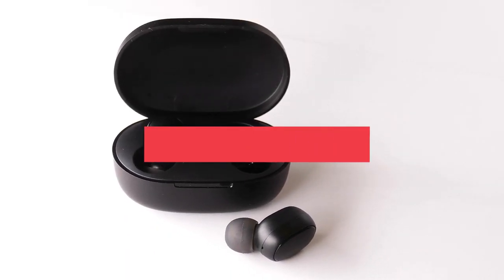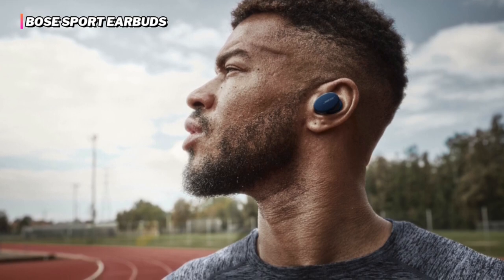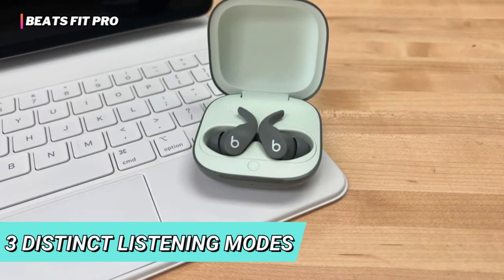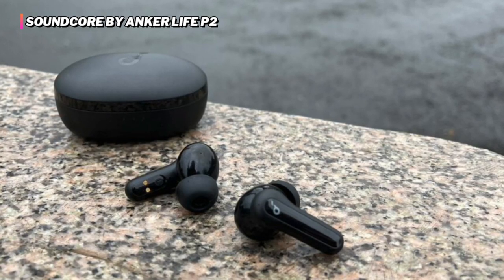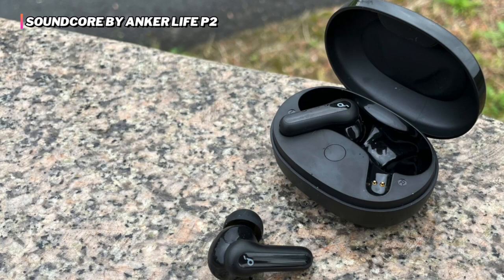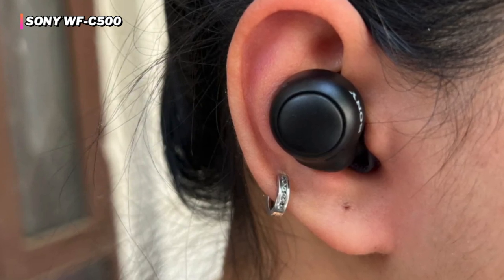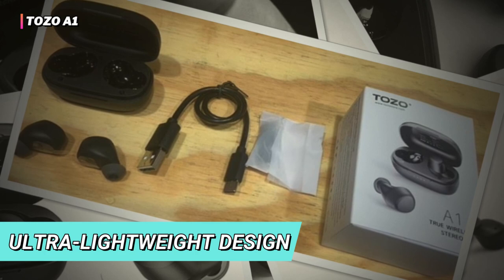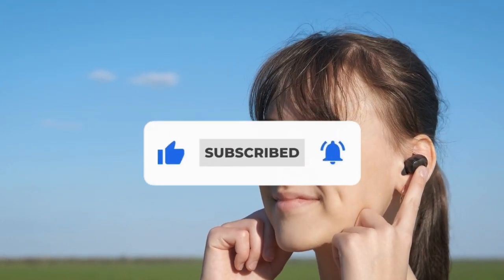Best Earbuds for Small Ears 2023 [watch before you buy]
✅Here are our recommendations for the Best Earbuds for Small Ears you can buy in 2023:

► 3. Soundcore by Anker Life P2

We have just laid out the top 5 best Earbuds for Small Ears in 2023. In 5th place is the Bose Sport Earbuds, our pick for the best Earbuds for Sports/Exercise. In 4th place is the Beats Fit Pro, our pick for the best Fit & Noise-Cancelling Earbuds. In 3rd place is the Soundcore by Anker Life P2, our pick for the best  Compact and Bass Quality. In 2nd place is the Sony WF-C500, our pick for the best Earbud with Longer Battery Life. In 1st place is the TOZO A1, our pick for the best overall Earbuds for Small Ears.

So let's look at the best available best Earbuds for Small Ears and find the perfect one for your need.